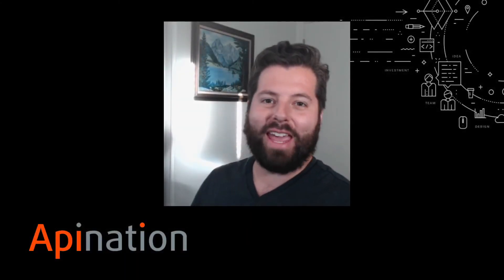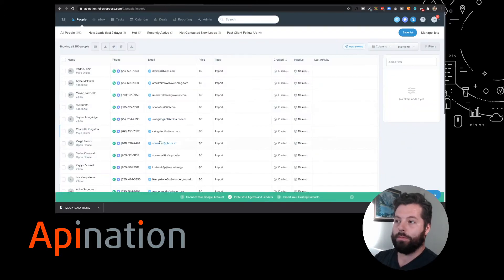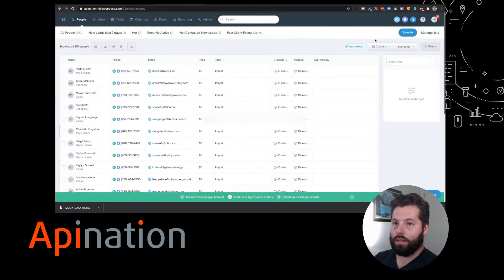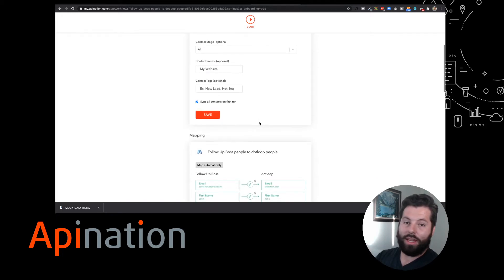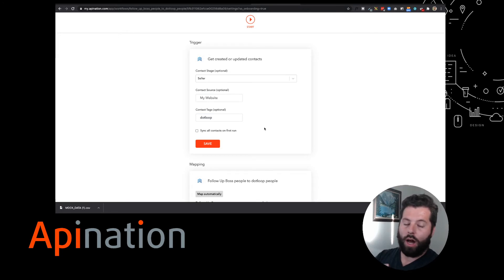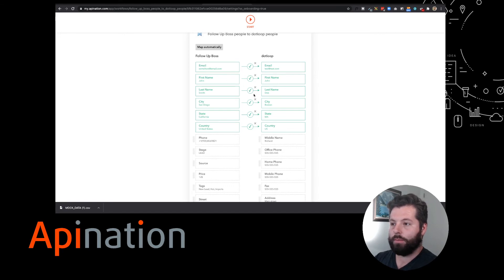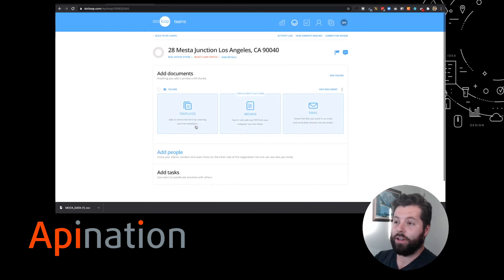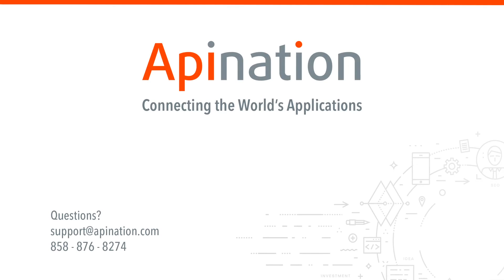Connect Follow Up Boss to dotloop - Sync Contacts Automatically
This integration by API Nation automatically syncs your contacts from Follow Up Boss to dotloop saving you time and eliminating mistakes as you create loops. You and your team can add people to loops faster, move transactions along faster, and close more deals

- Speed up your transactions by having your Follow Up Boss People synced and ready to go in dotloop
- Eliminate costly data entry errors and free up more time to spend with clients

to get started.